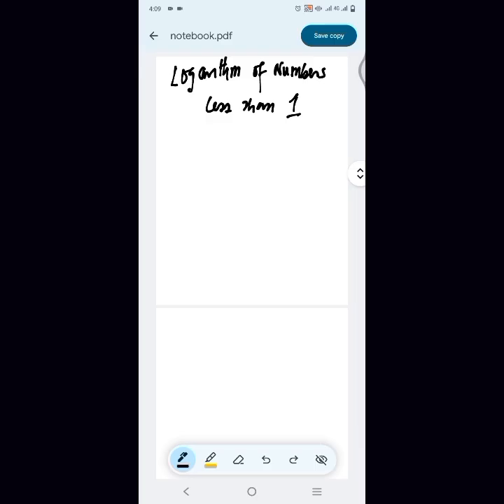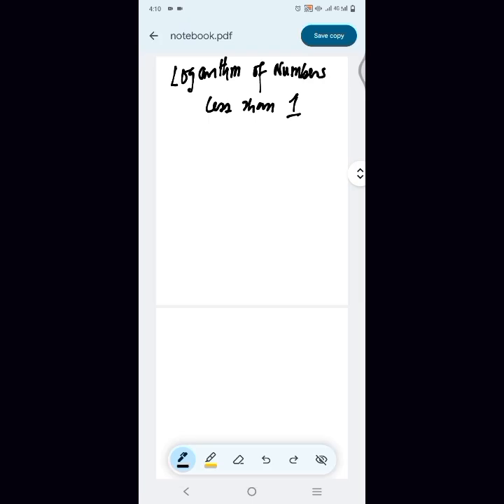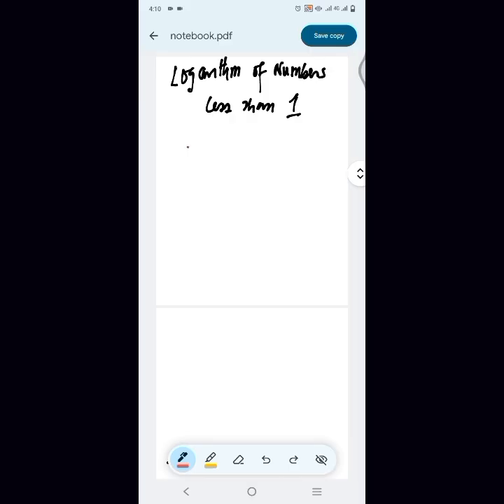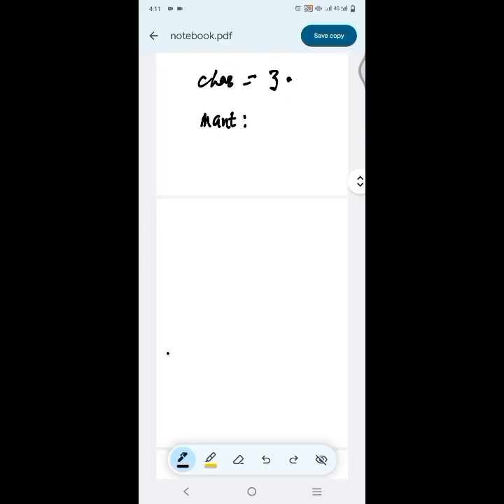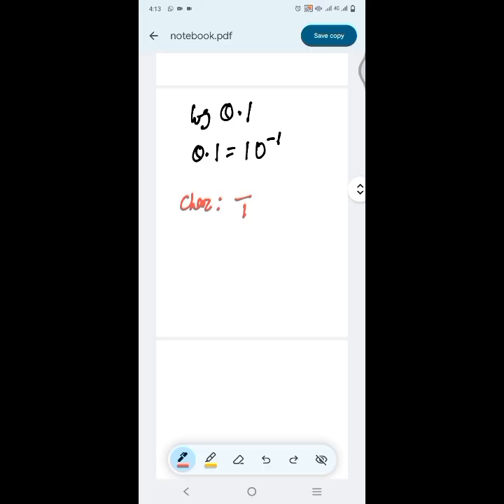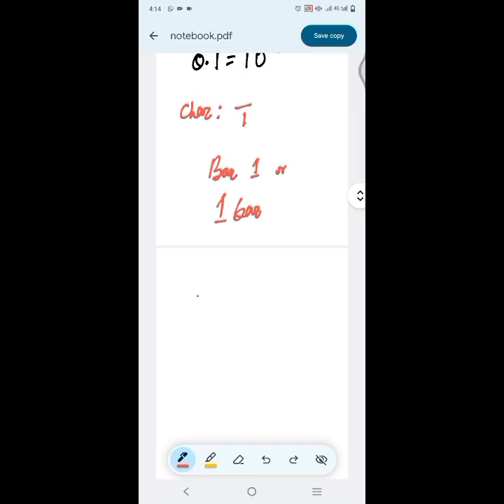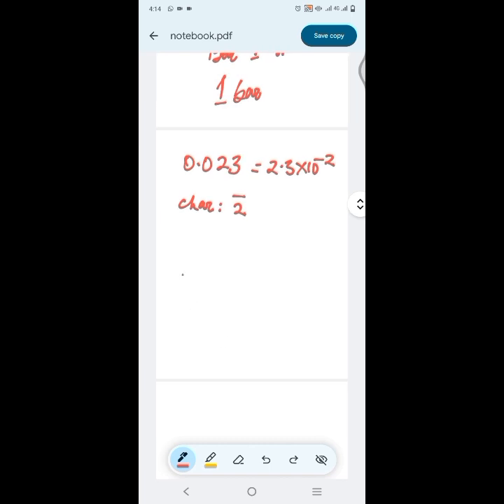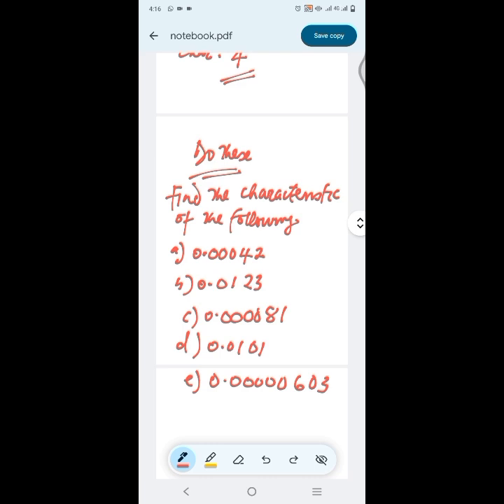Introduction to logarithms